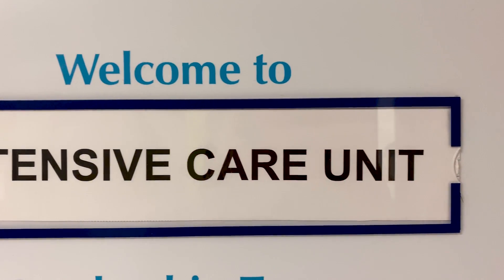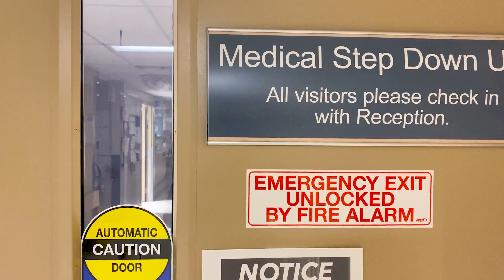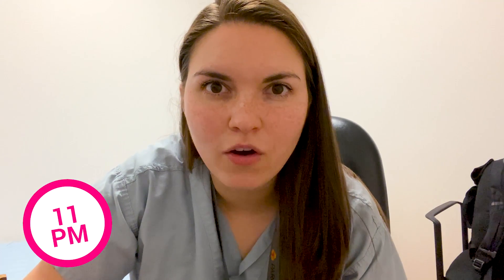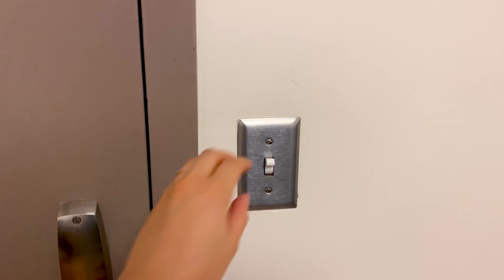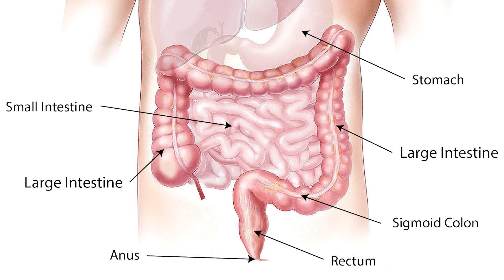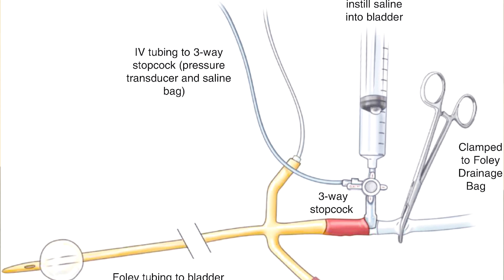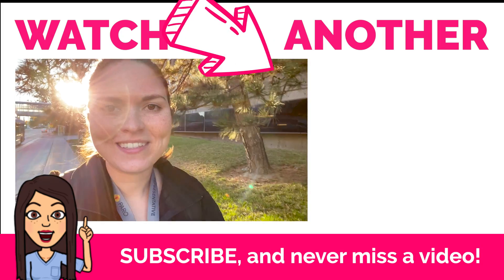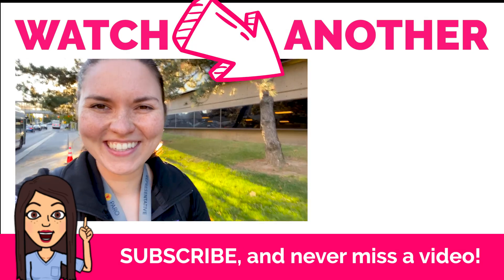Day In The Life Of A Doctor: NIGHT SHIFT with Code Blue Emergency!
Join me for a night shift in the intensive care unit! You will learn about true medical emergencies, medical procedures and see what the hospital is like in the middle of the night!